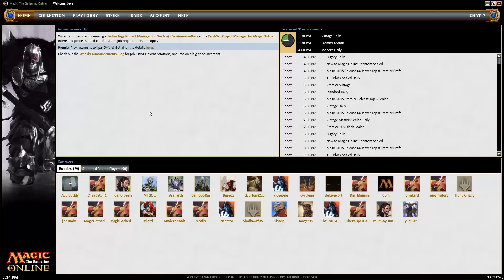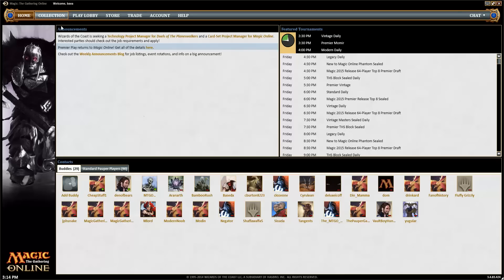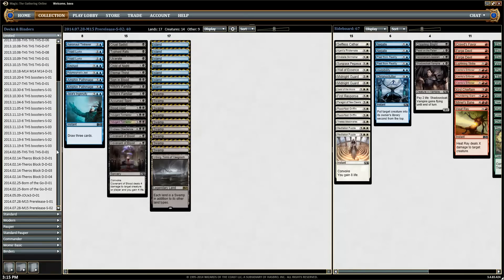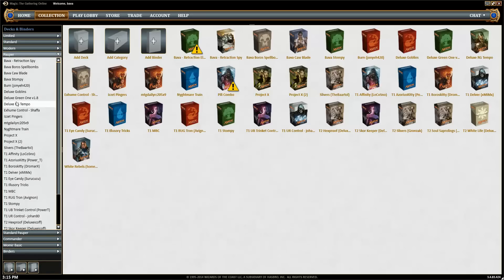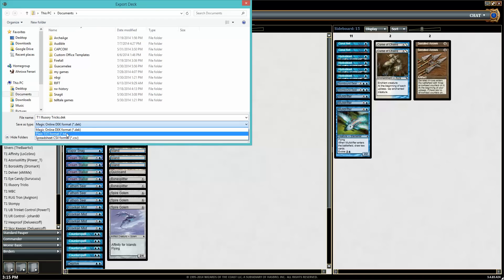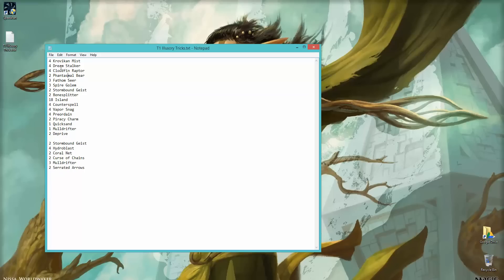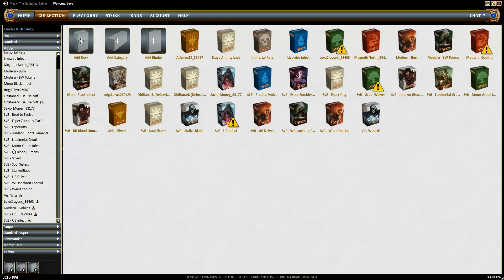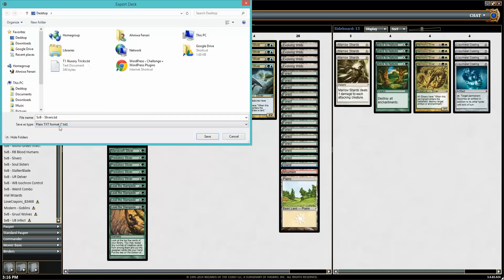How to export decklists in MTGO V4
Bava goes through a quick walkthrough showing you how to export your decklists in the new MTGO client. Want more videos in more formats? Support our efforts by becoming a patron today